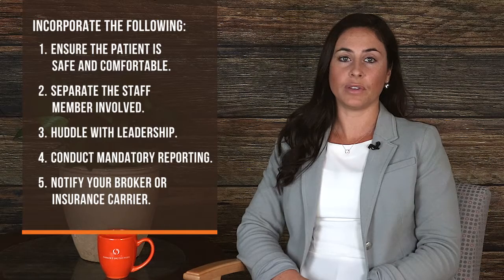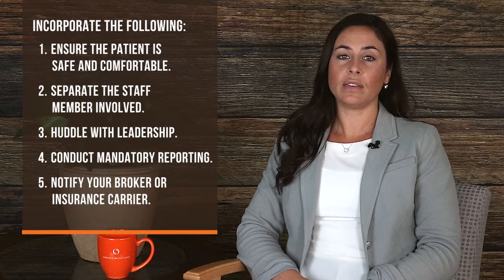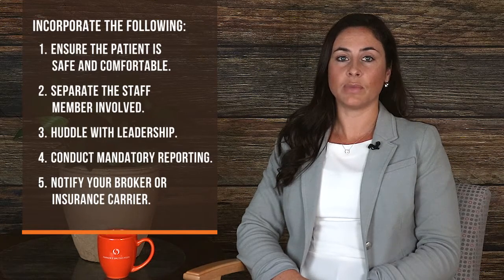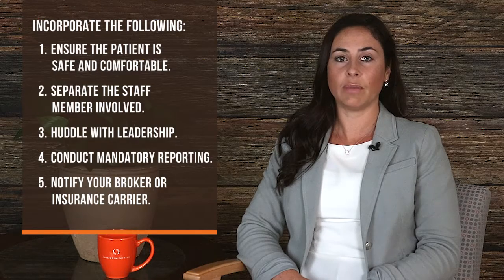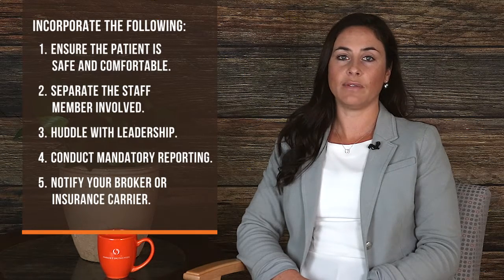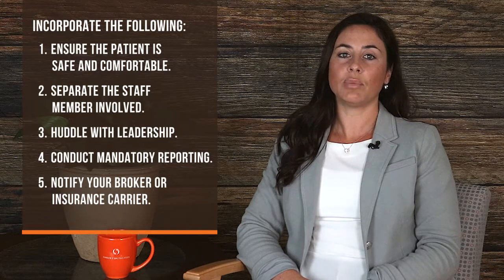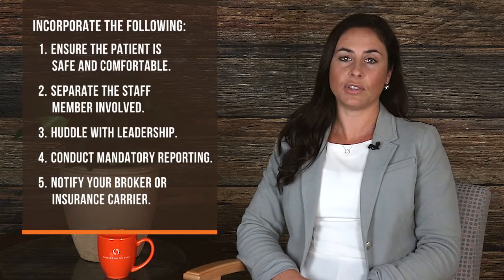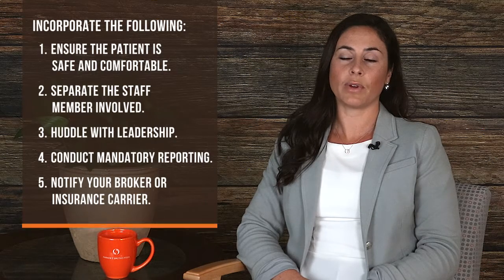Addressing Patients Sexual Misconduct Allegations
Healthcare organizations are responsible for creating a safe environment for care, including zero tolerance for any abuse, assault, or sexual misconduct. However, if an incident occurs, then risk managers, HR, and senior leadership should have a plan in place to investigate and resolve it as quickly as possible. Watch to learn more about handling sexual misconduct  allegations from Parker, Smith & Feek Clinical Risk Manager Danielle Donovan.